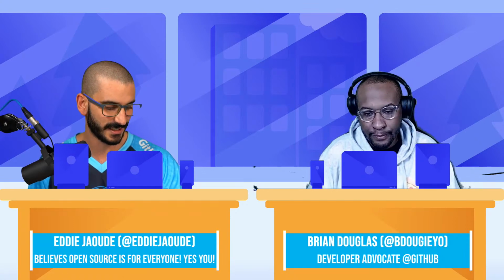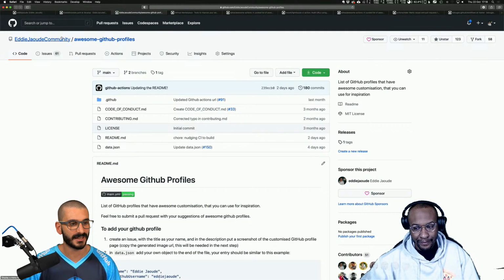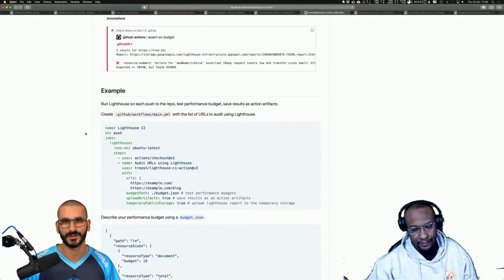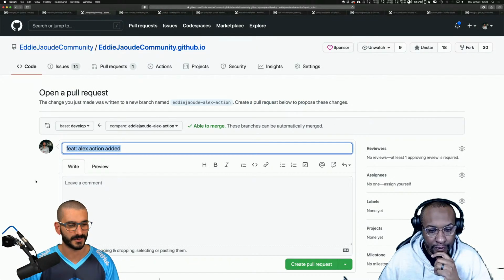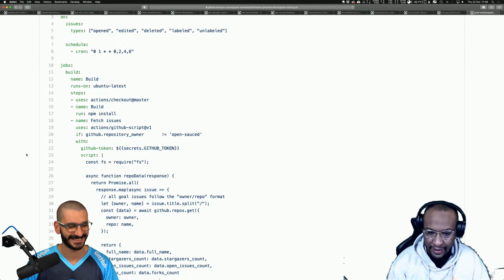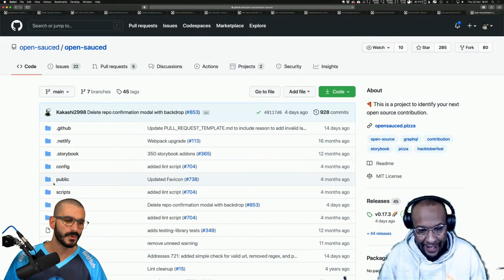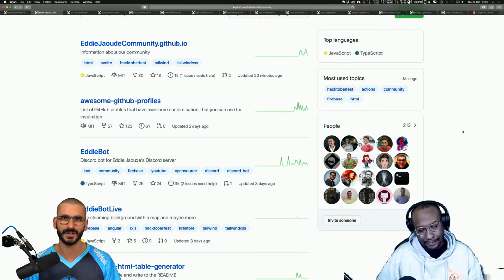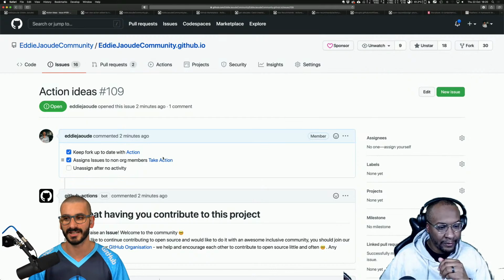Custom GitHub Actions to automate your workflow with Brian Douglas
We are going to be creating some automating with GitHub Actions. Every project can benefit from GitHub Actions as it can be triggered from any event on GitHub. It can do things like send notifications to running your commands and so much more. We will write a custom Action in this live stream. Bring your questions!

Brian is a Developer Advocate at GitHub and the host of the JAMstack Radio podcast. He focuses his day to day work on JavaScript development. He previously had a career in sales before turning to his true love, coding. After quickly honing his engineering skills he has since worked as both engineer and mentor to others also looking to make a similar career change.